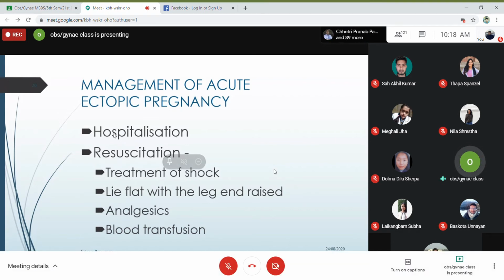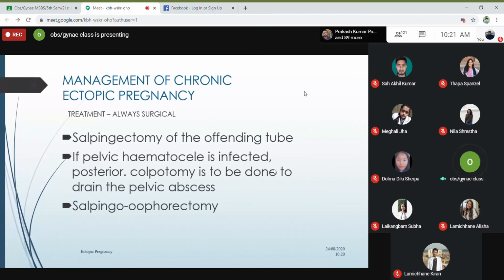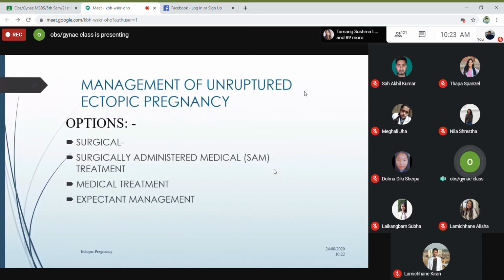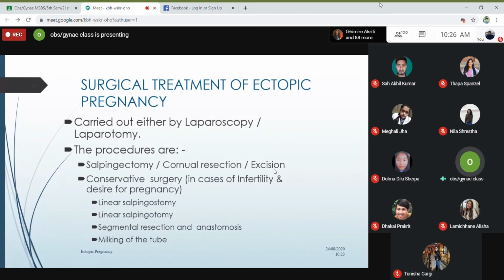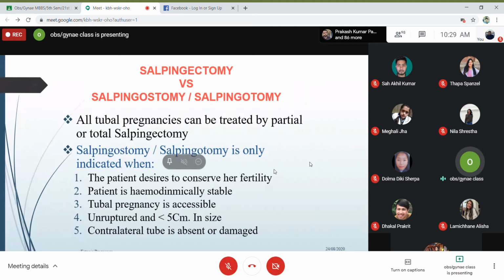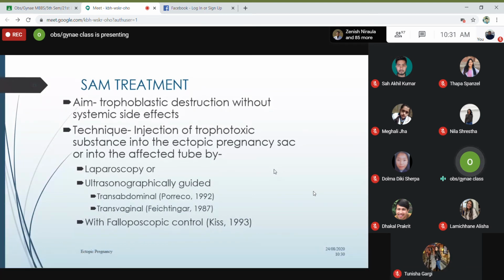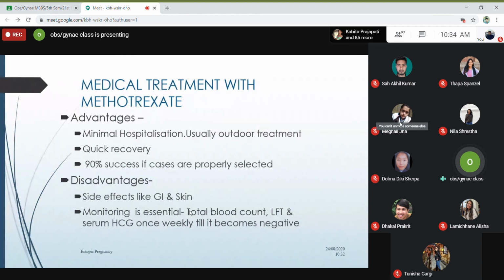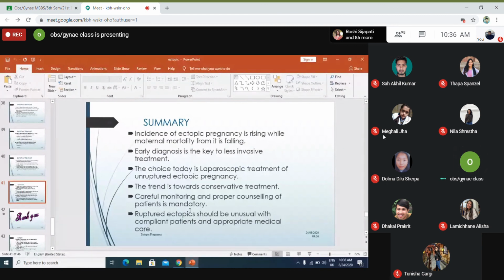management of ectopic pregnency